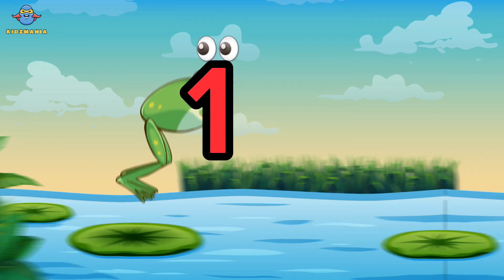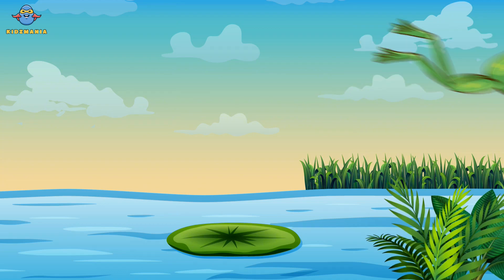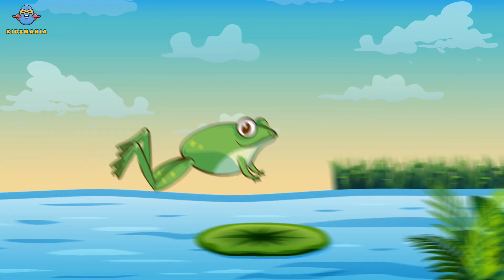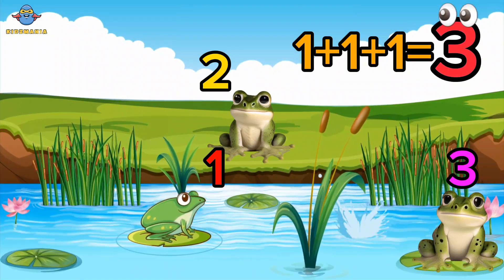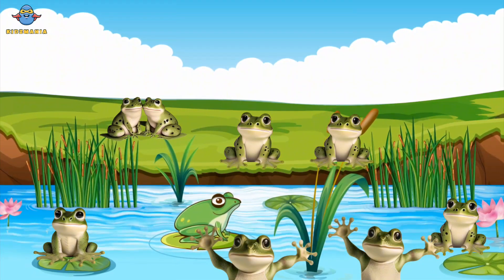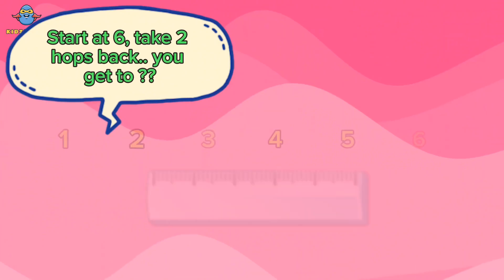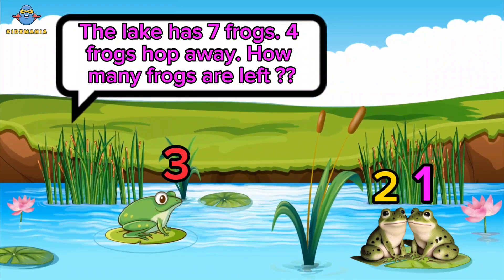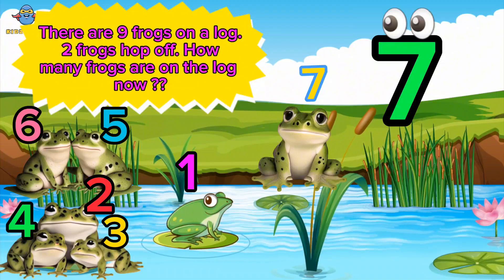Learn Numbers up to 20 | Learn Additions | Learn Subtractions | Math For Kindergarten & 1st Grade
Educational video for kids to learn 1 to 20 numbers and how to add and subtract in a fun way✨️🥳 !!!
 This is a compilation of several addition and subtraction ideas. Are you ready to learn how to add and subtract with cute animated frogs...🐸 ??
This video is mainly for the children to learn  1 to 20 numbers and also practice addition and subtraction in a more fun way🤩...
This video is great resource for Kindergarten and 1st Grade children ...
All our content reinforces educational values, encouraging the students to learn more in a more efficient and fun way🥳✨️😊...

easy to Learn days of the week💫 | kids easy learning days of the week | 7 days of the week / Kidzmania